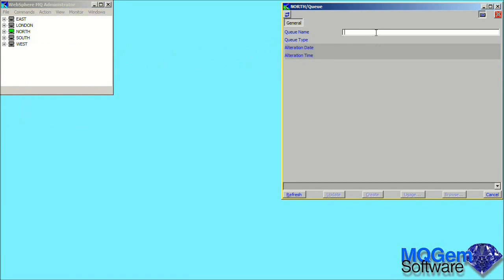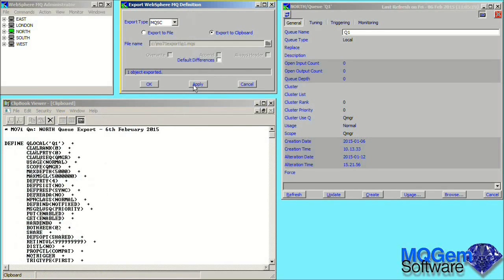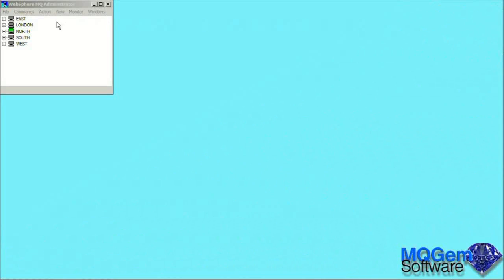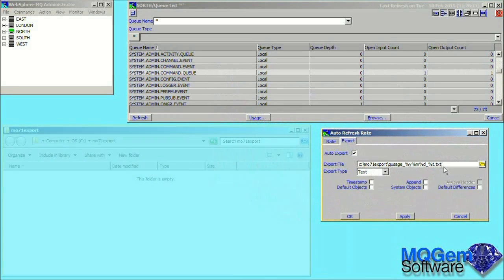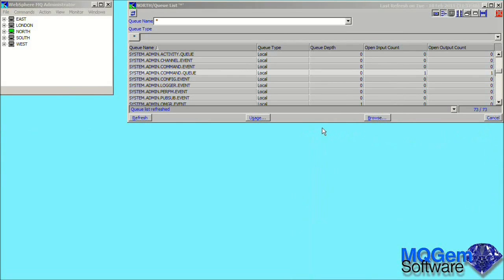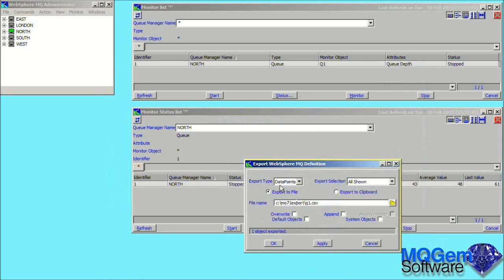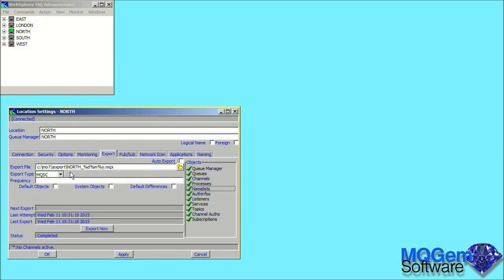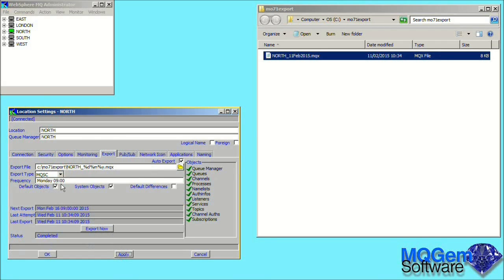MO71 Exporting MQ Data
This video shows how you can export the MQ data from MO71 either to a file or the clipboard. Exports can be in Text, CSV, MQSC or XML formats making them suitable for embedding reports or downstream processing.